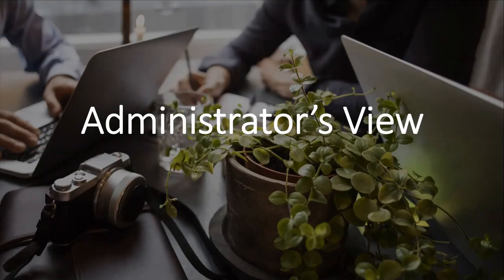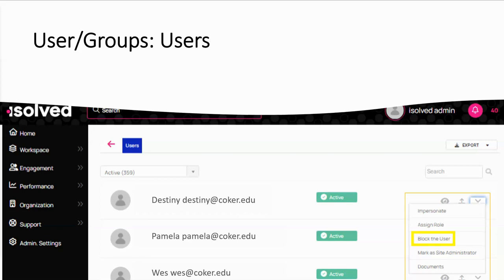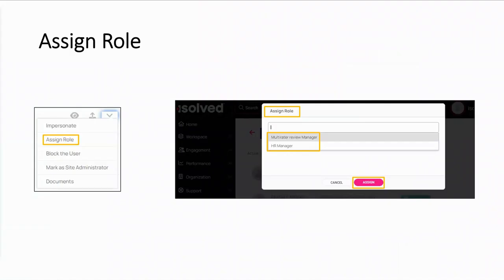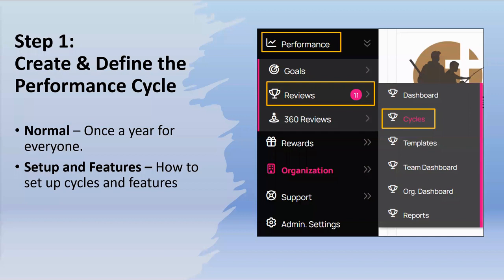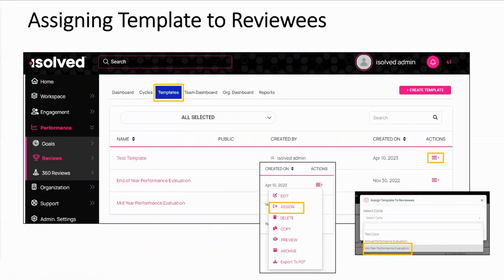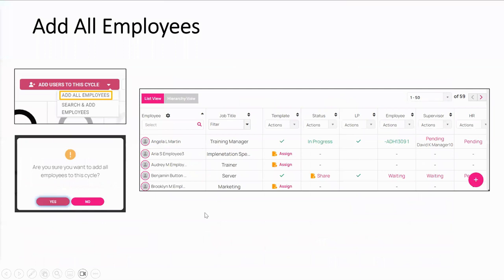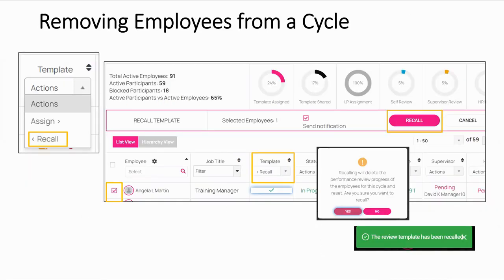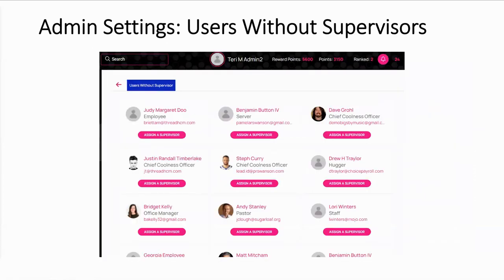Coker - S&P Admin Presentation Video